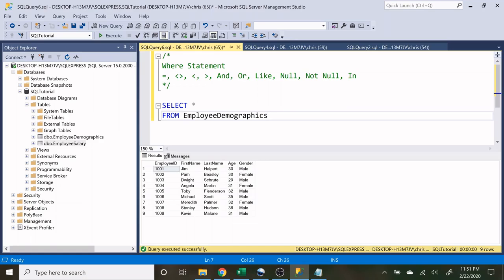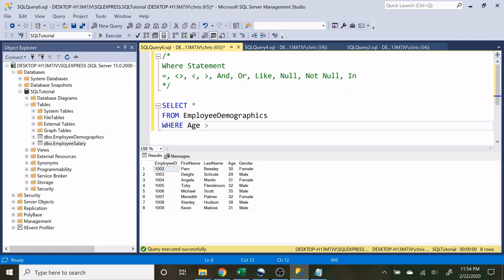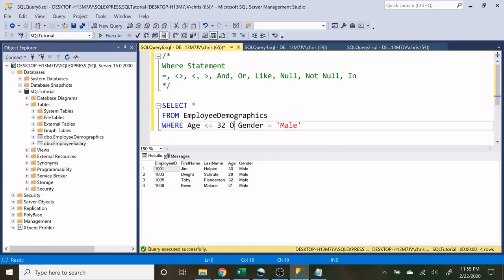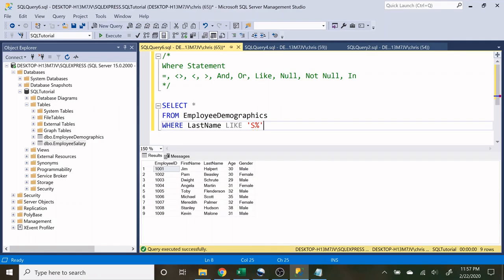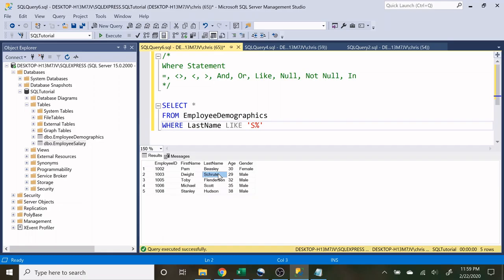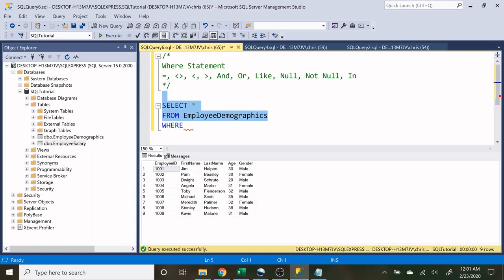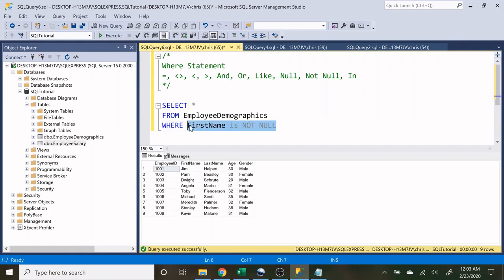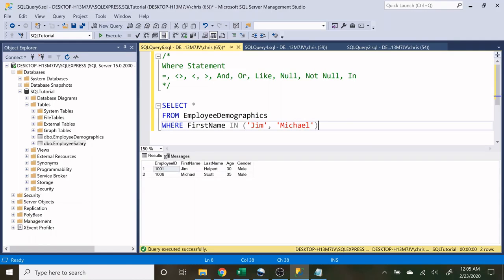SQL || SQL Basics Tutorial For Beginners || Where Statement 3/4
Learn how to use the Where Statement to filter your data down. In the next video we will be going over the Group by and Order by Statements.